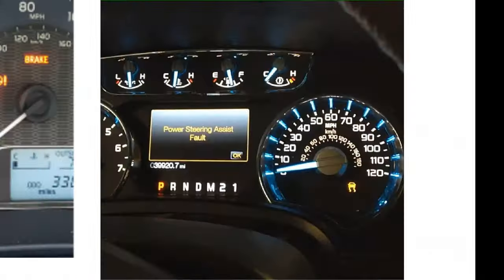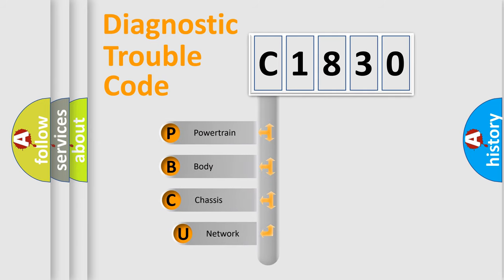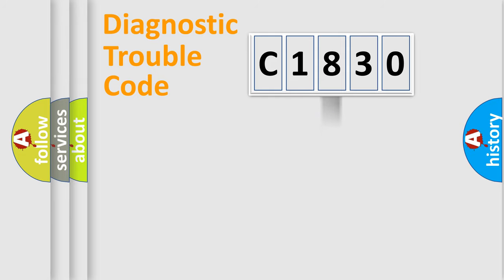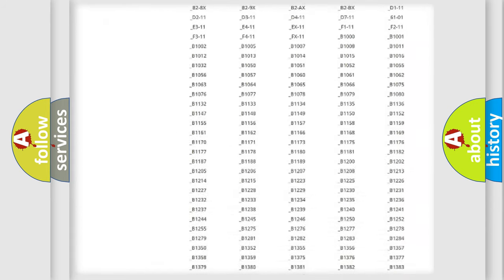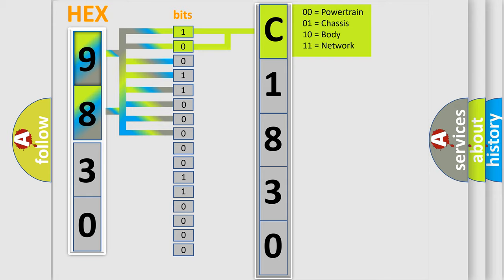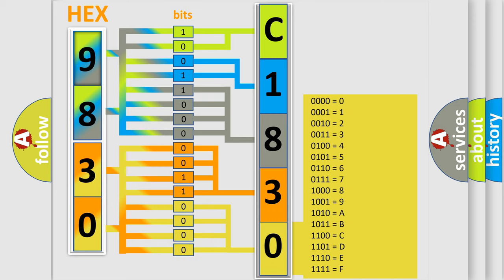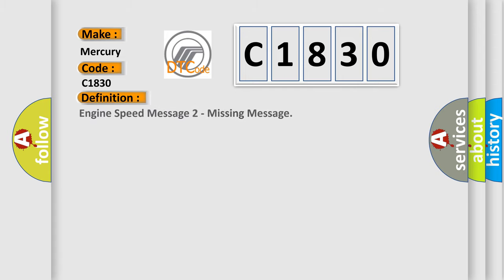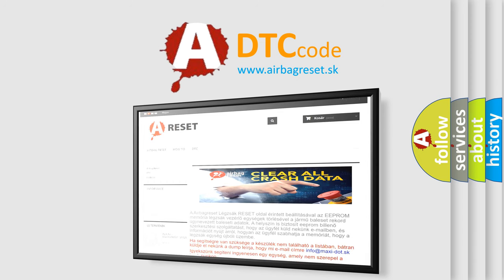DTC Mercury C1830 Short Explanation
Contents:
0:21 Basic DTC analysis according to OBD2 protocol standard.
1:48 Insight into programming
2:58 A diagnostically understandable description of the Diagnostic Trouble Code
3:05 Basic error definition

Make
Mercury
Code
C1830
Definition
Engine Speed Message 2 - Missing Message
Description
This DTC indicates a communication issue has occurred between the Sending control module Powertrian Control Module - PCM and the Reporting control modules that set this fault